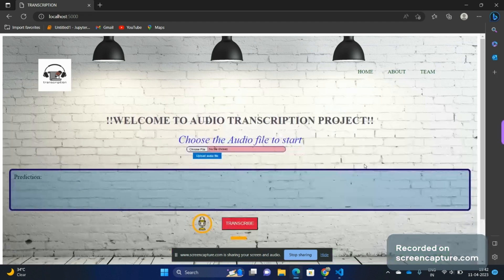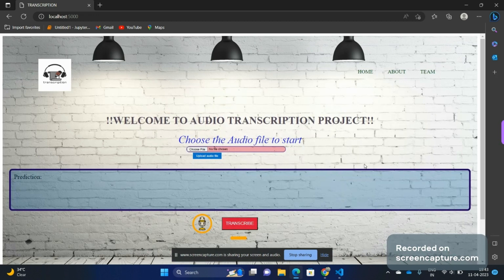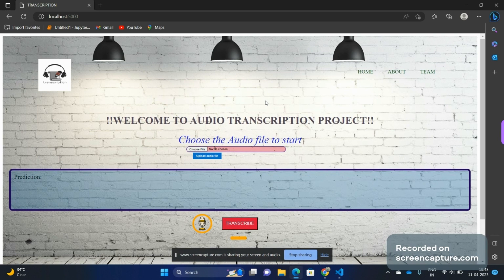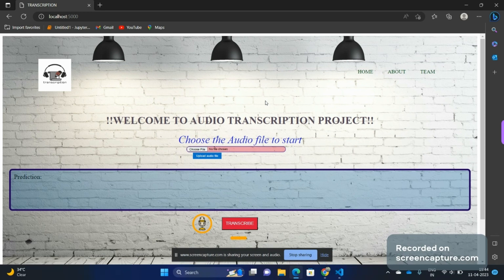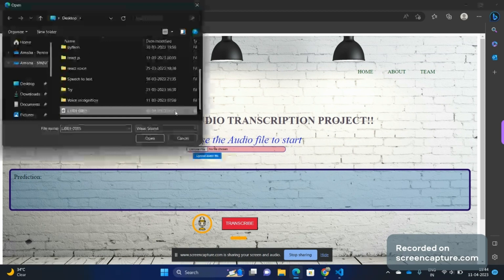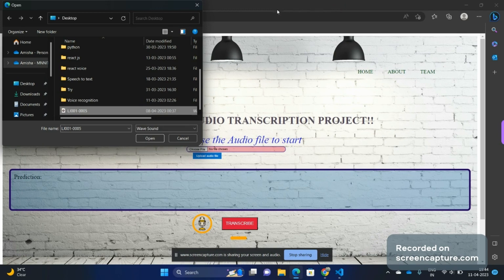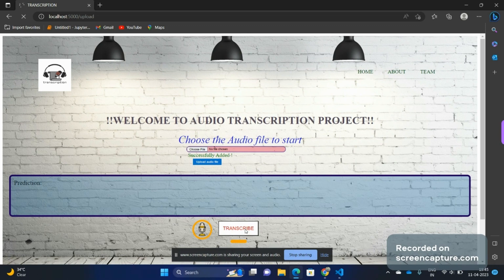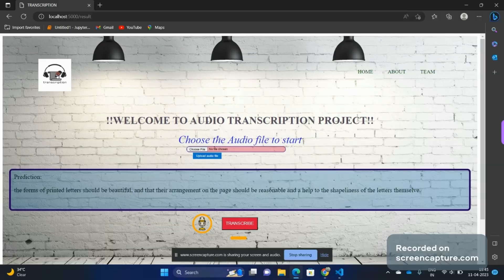Audio Transcription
Video demonstration of Audio Transcription
A project under Robotics Club MNNIT

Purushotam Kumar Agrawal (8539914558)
Or support directly,
UPI I'd - robotics.club.mnnit@axl
Thanks & Regards
Robotics club MNNIT